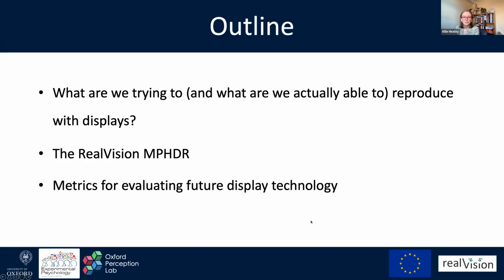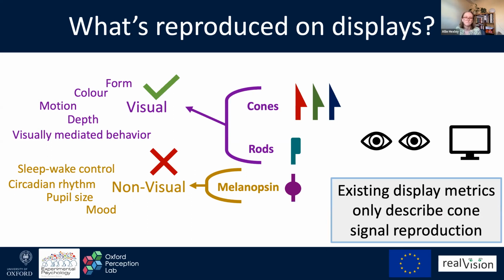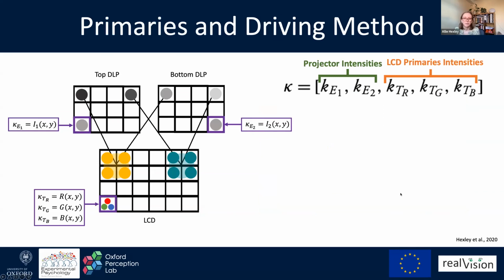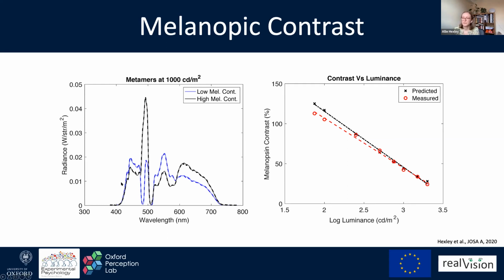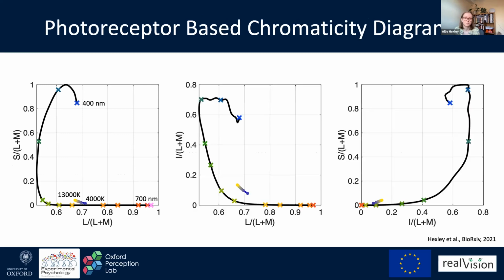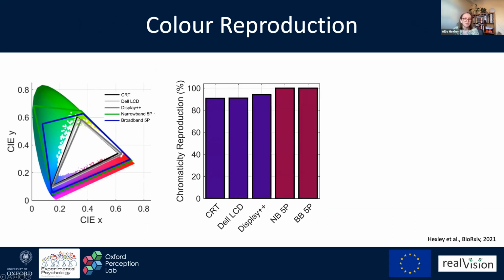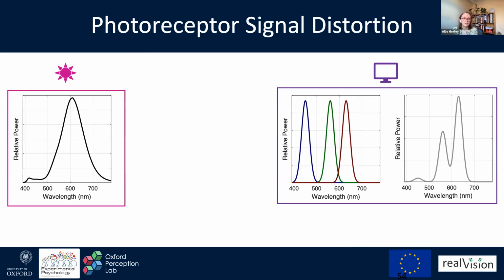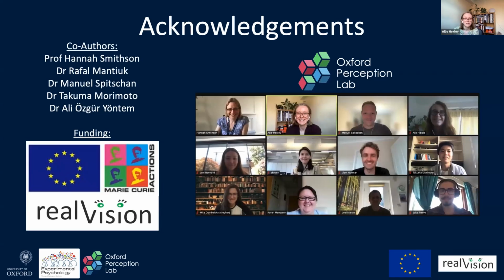Allie Hexley - Implementation and evaluation of multi-primary HDR displays for vision science.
Five-primary stimulus control offers the psychophysicist the potential to study the photoreceptor contributions to vision and non-visual light mediated responses in humans. At present, there are no commercially available displays that have five-primaries, nor are there any metrics to evaluate the reproduction capabilities of such displays. In this talk, I present the RealVision MPHDR display, the first five primary display system to offer high-dynamic range, high-luminance, spatiotemporal control of stimuli. I also discuss novel metrics that quantify the performance of this and other five primary displays, beyond the quantifications offered by traditional colorimetry.